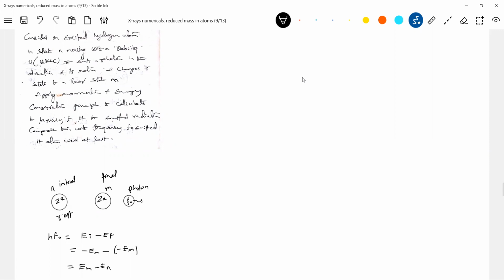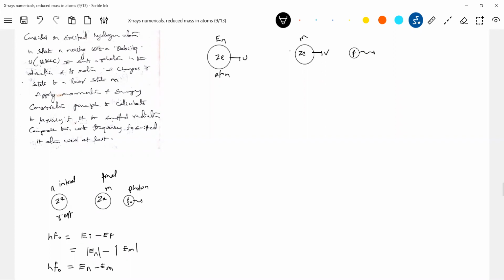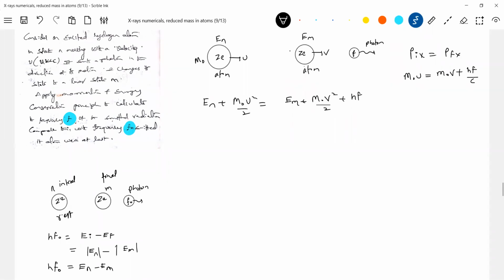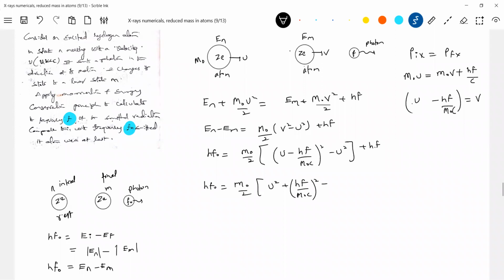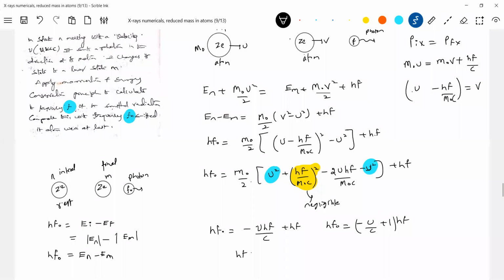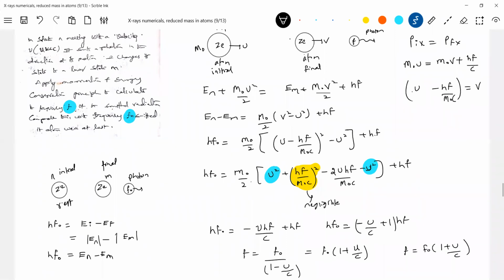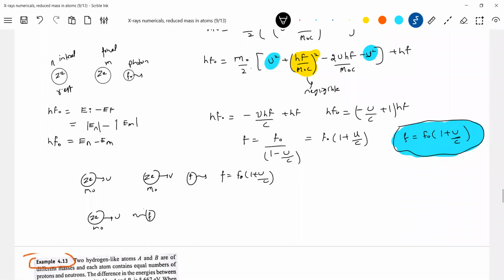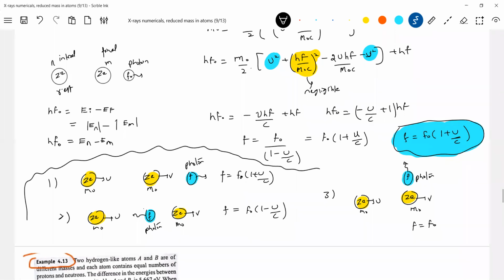23) Atoms class 12 | Consider an excited hydrogen atom in state n moving with a velocity u (u less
than C ) .It emits a photon in the direction of its motion and changes its state to a lower state m. Apply momentum and energy conservation principle to calculate the frequency f of the emitted radiation, compare this with the frequency f₀ emitted, if the atom were at rest. physicsnumericalshelp sridharsirphysics jeeadvancedphysics iitjeephysics jeeadvanced Thanx for watching this video😊 . Experience--20yrs ; Mentored below 100 and 1000 JEE Advanced Ranks.